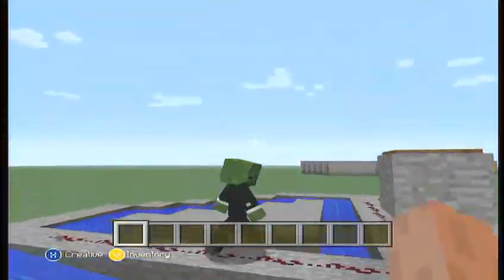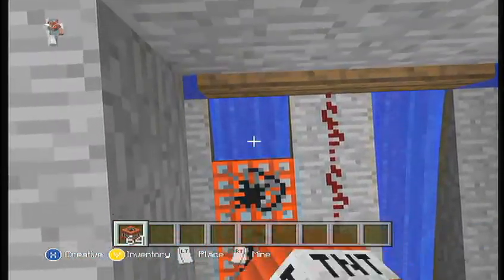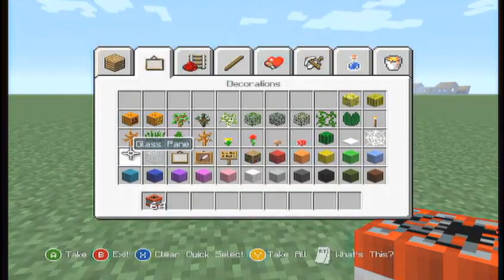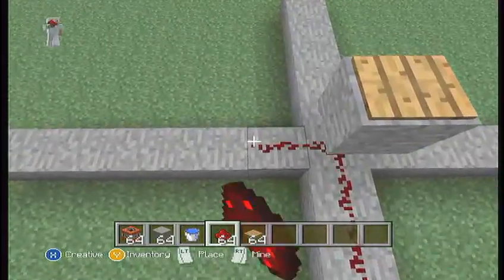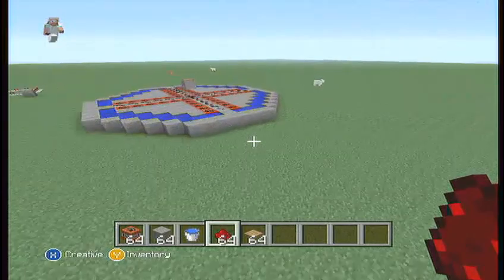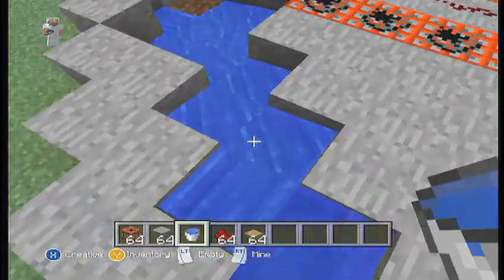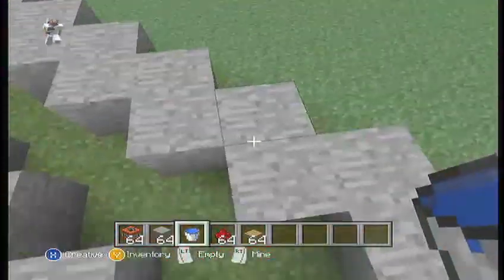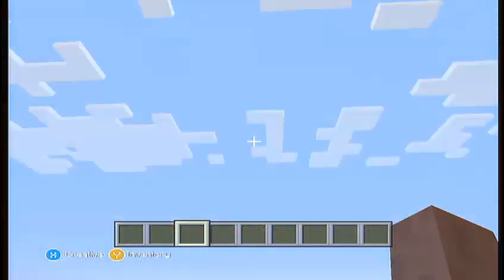How to make a jump pad or rocket ship in minecraft xbox 360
Me and lone wolf make a jump pad or rocket ship.